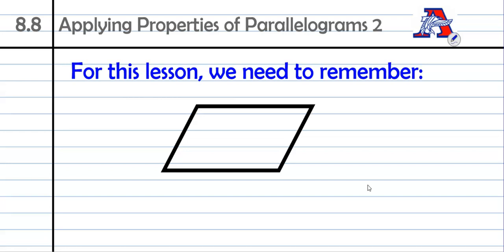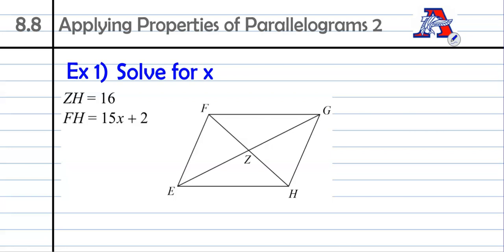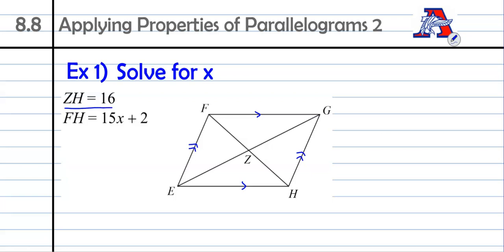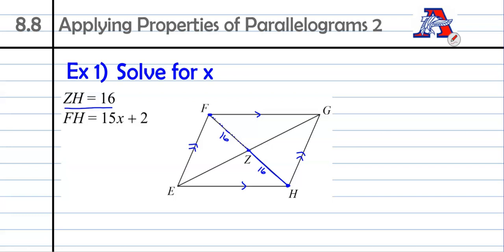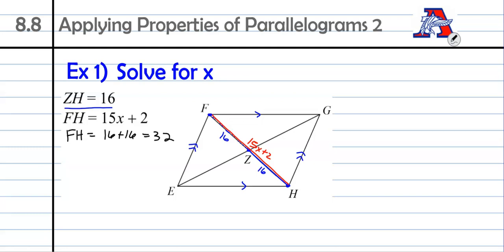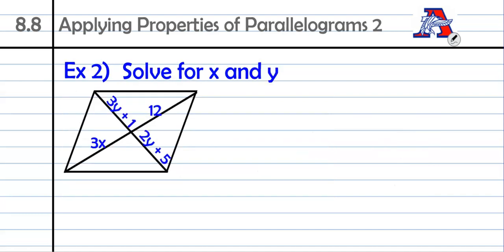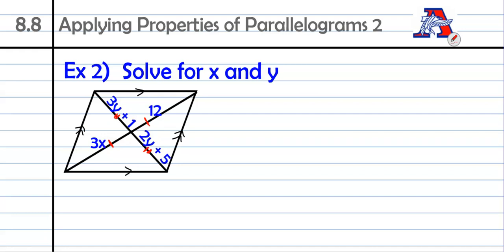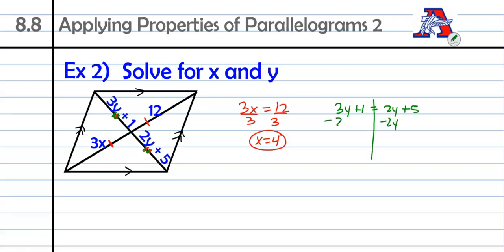8.8 Notes - Applying Properties of Parallelograms 2